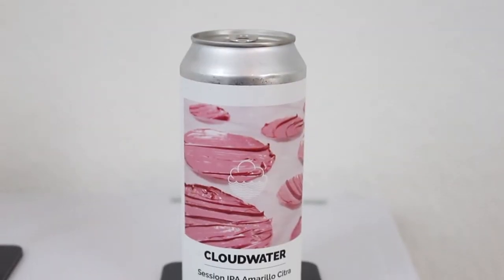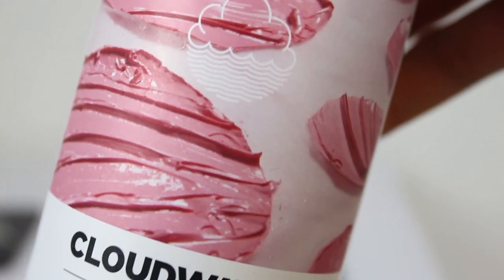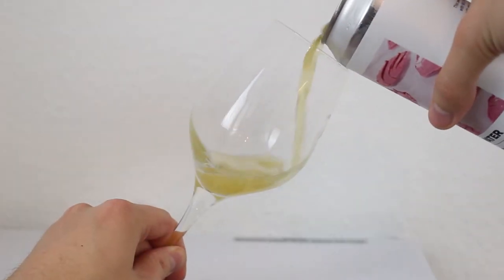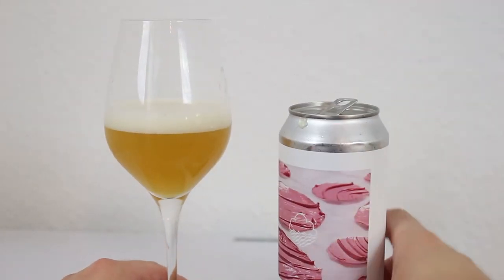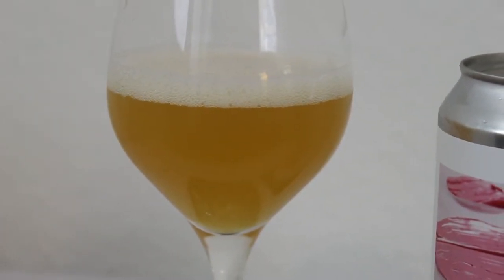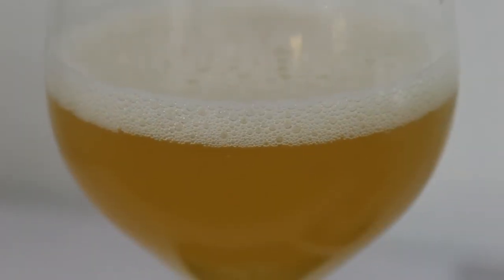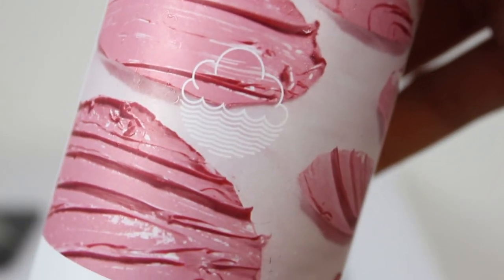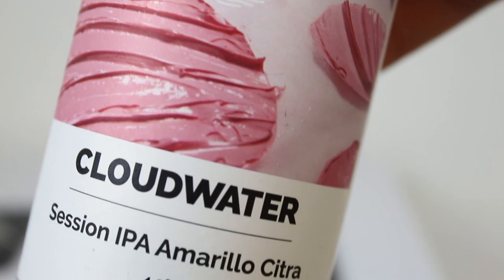Cloudwater Spring Summer 2017 Session IPA Amarillo Citra | TMOH - Beer Review #2337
Information About This Beer:

Brewery: Cloudwater Brew Co.
Beer: Cloudwater Spring Summer 2017 Session IPA Amarillo Citra
Style: Session IPA
Location: Brewed by Cloudwater Brew Co. in Manchester, England.
ABV: 4.9%
Rating: 90/100